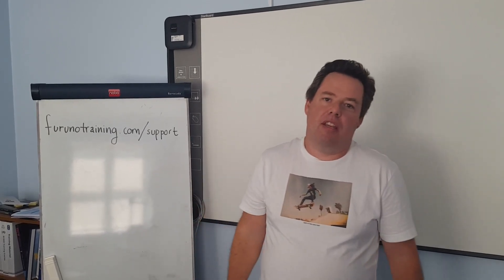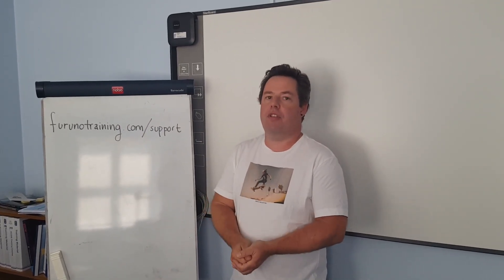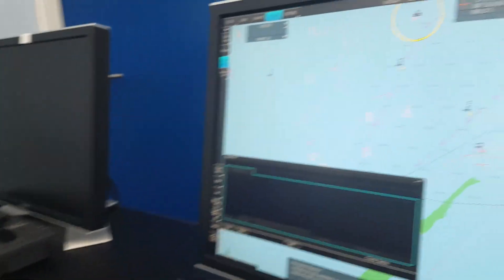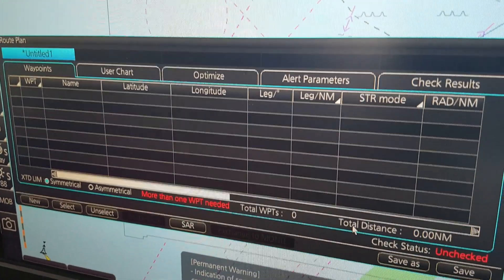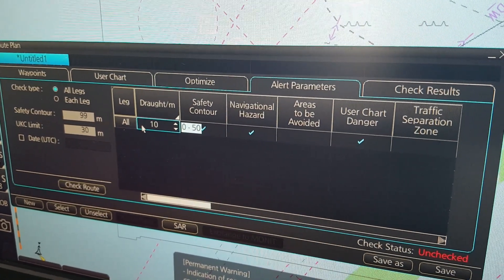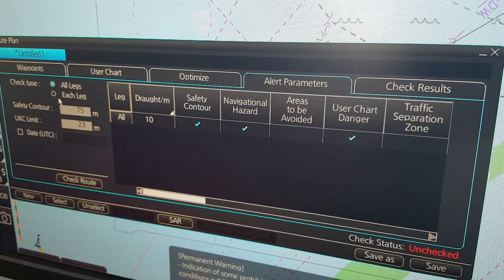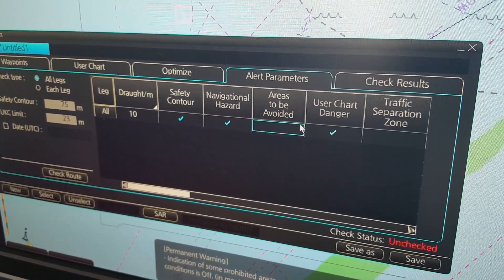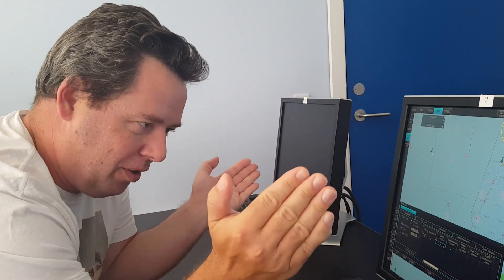How to set up ECDIS chart alerts during route planning | FURUNO ECDIS tutorial